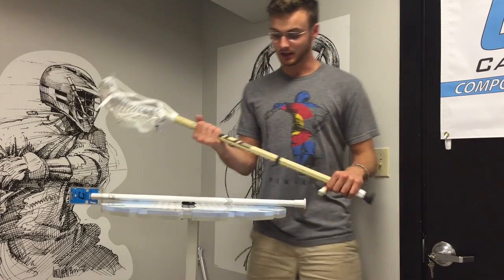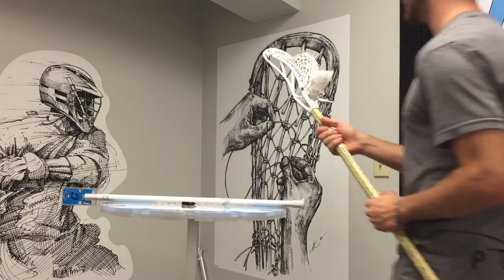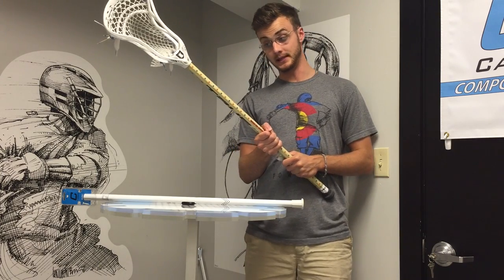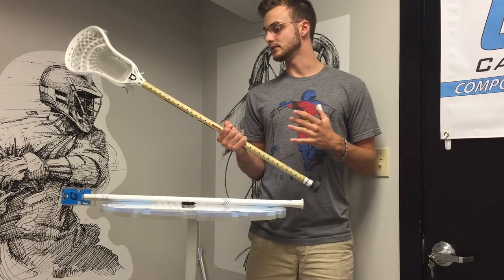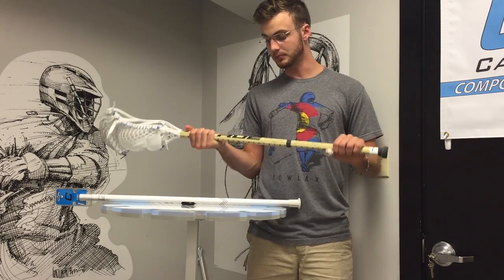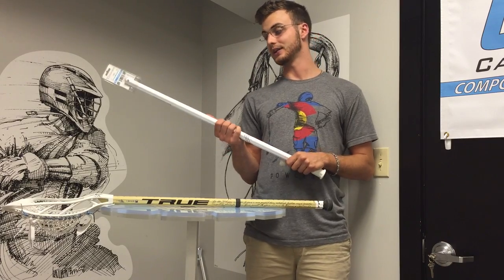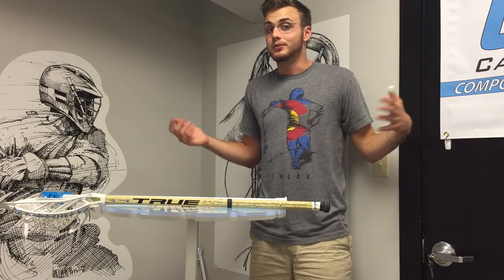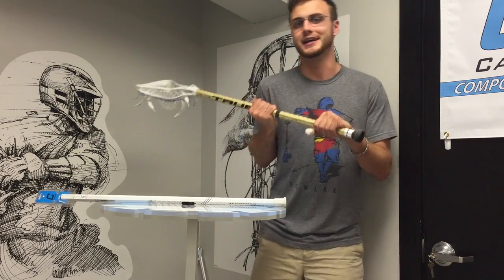True Lacrosse Comp 4.0 Shaft Review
IMPORTANT NOTE: The quote is the preamble of the Constitution NOT the Declaration of Independence. Stay in school kids...